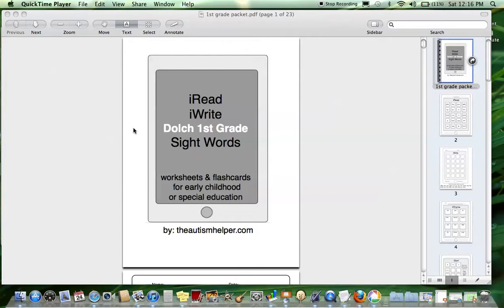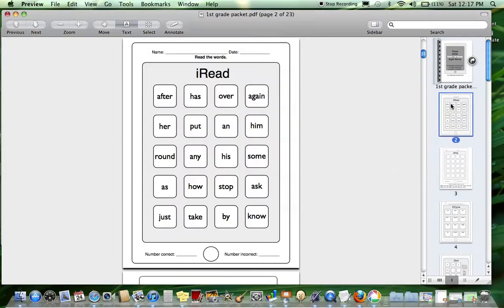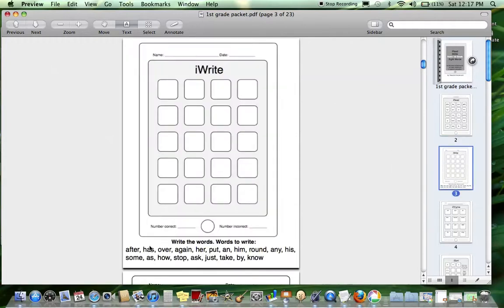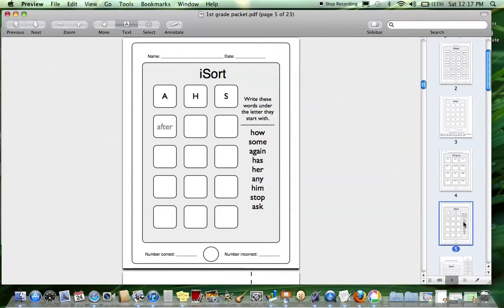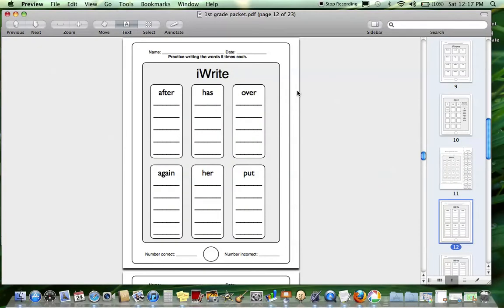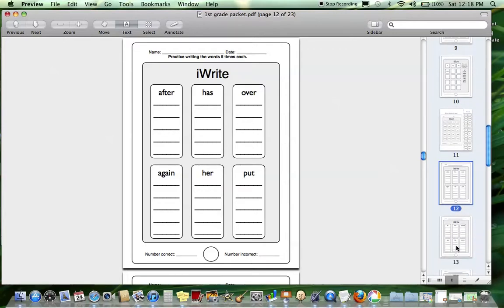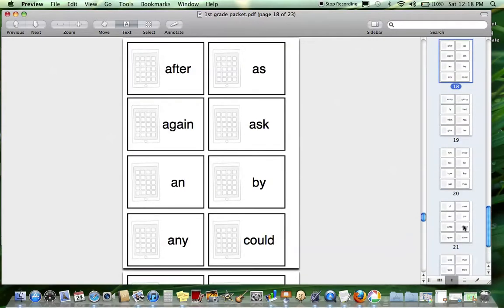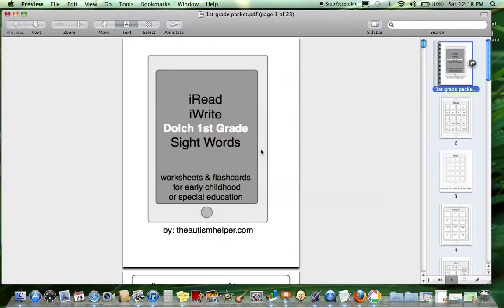Product Preview for iRead Dolch 1st Grade Words Worksheets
Product Preview for iRead Dolch 1st Grade Words Worksheets by theautismhelper.com. Check out this product